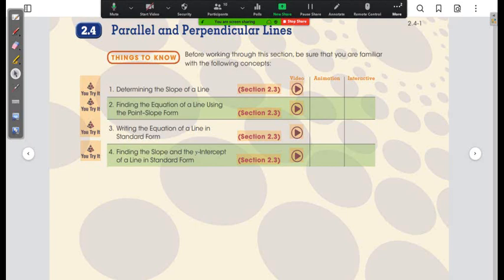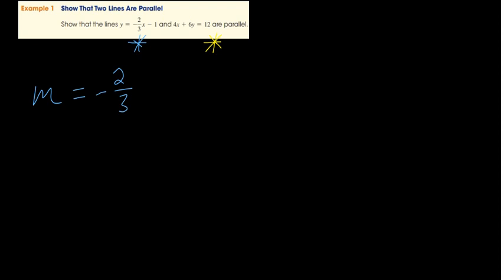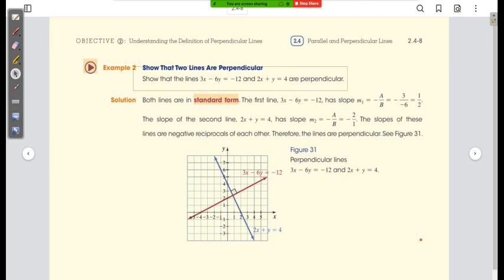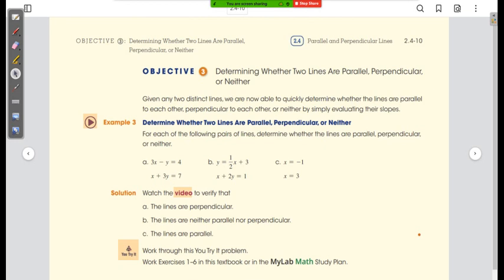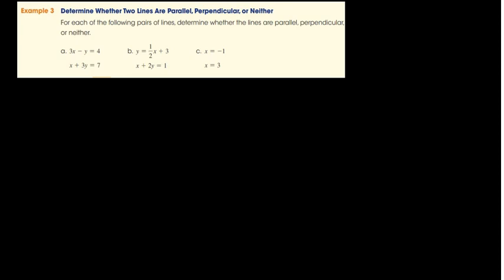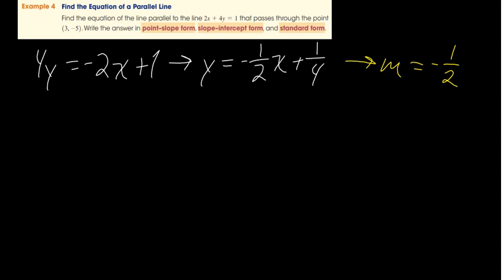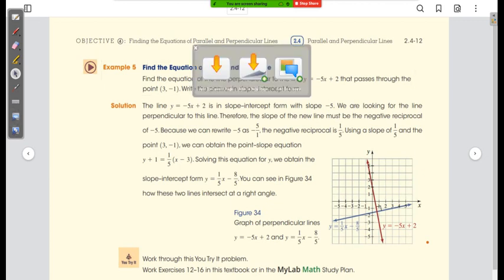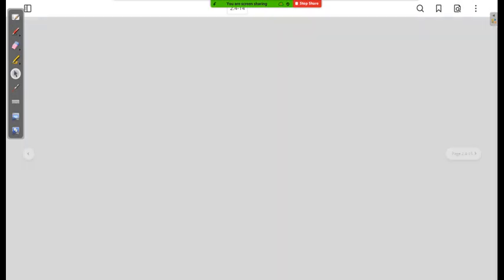College Algebra 2.4: Parallel and Perpendicular Lines